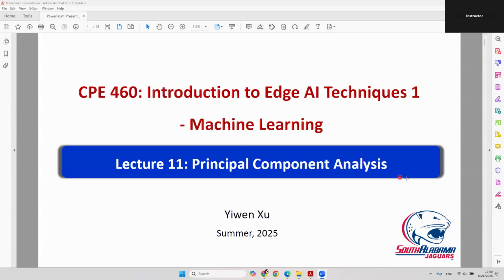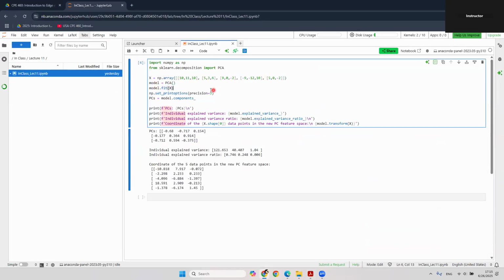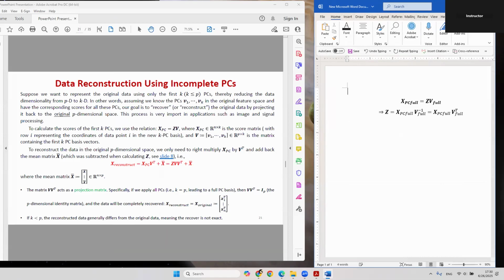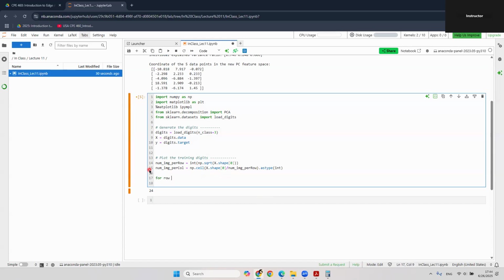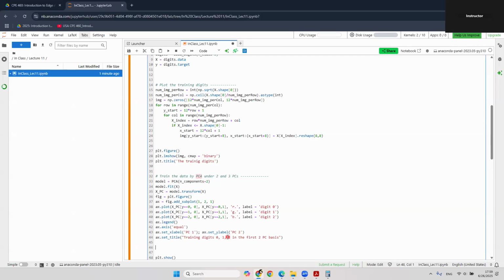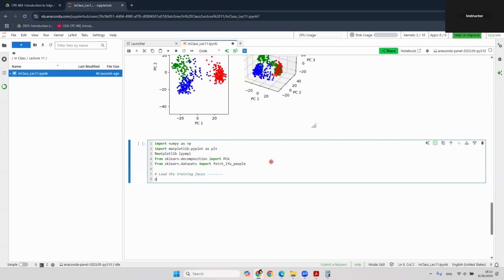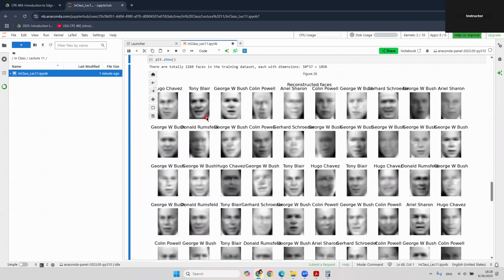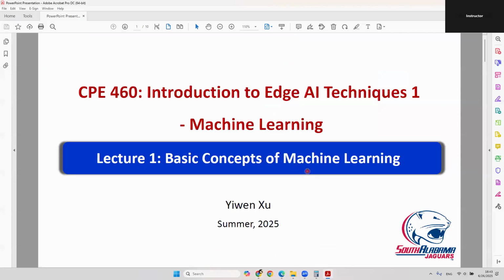Class on 6/26/2025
Lecture 11: Complete